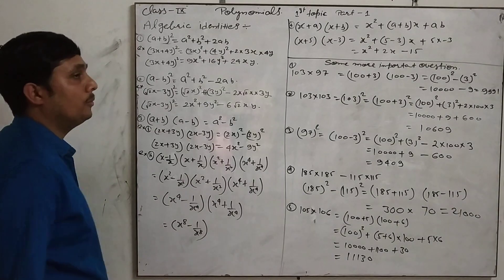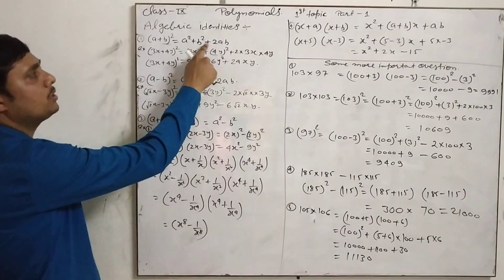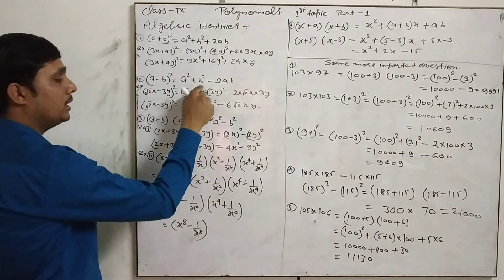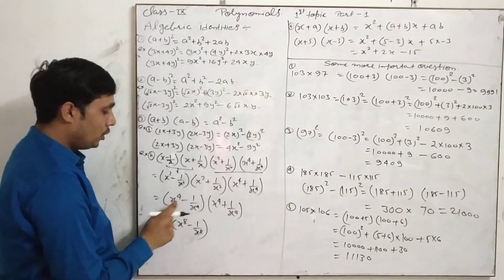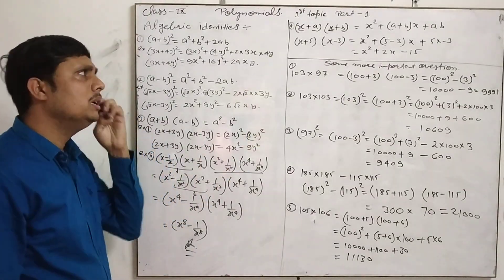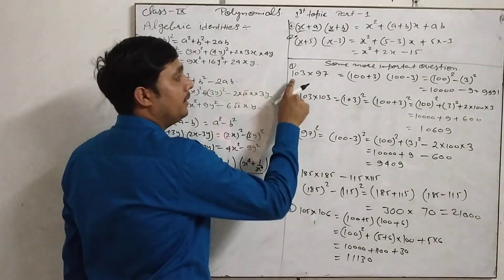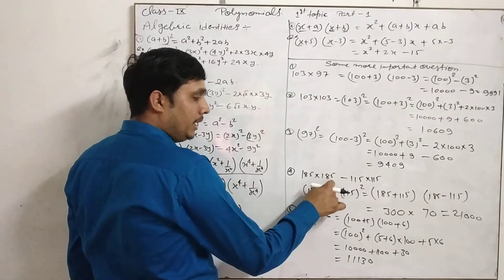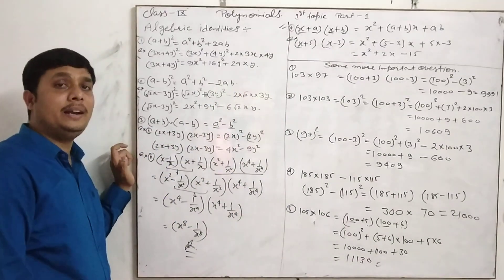Class 9th Poliynomial part 1